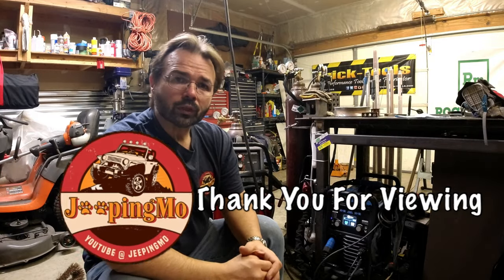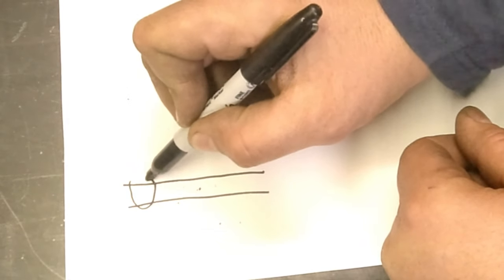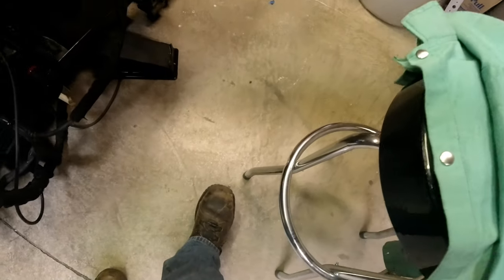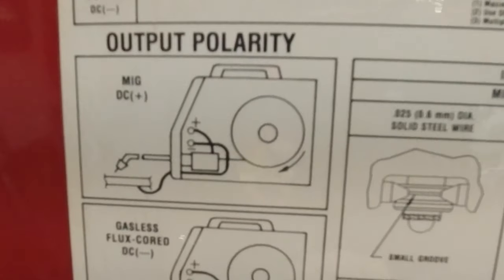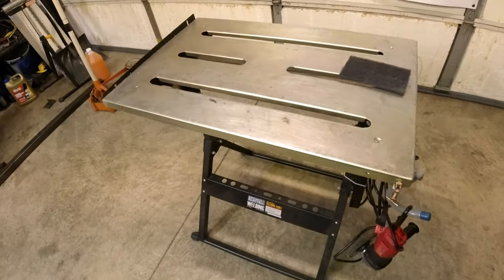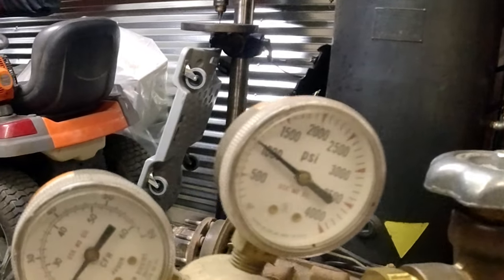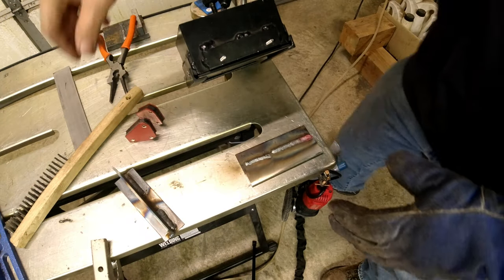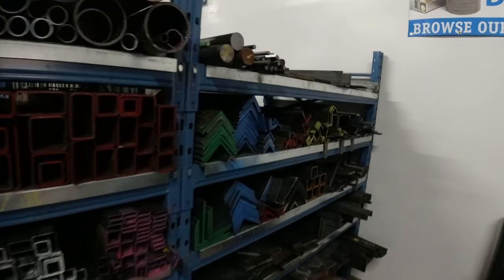Complete beginners guide to start Mig Welding.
Teach yourself to weld,Welding Basics. Mig Welding Basics for beginners
We cover many points for the person that wants to weld, you might need a welding machine or have one and need a little help.  This is not a training video, just some helpful tips to get you started on your journey. This video is not included to make you a welder, but to get you started with some fabrication.
If we get enough request, we will cover stick Welding and Tig Welding.